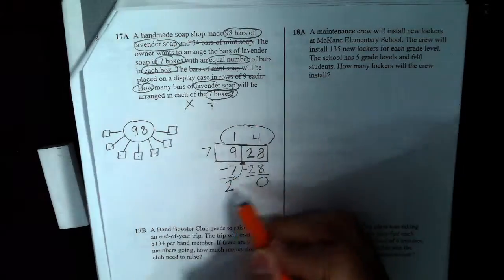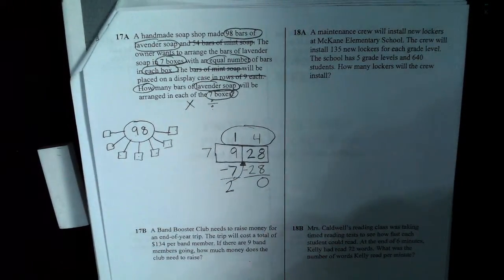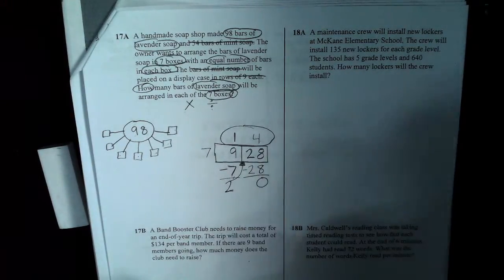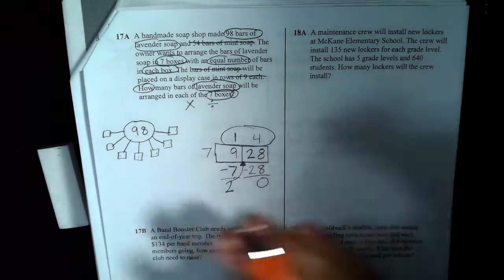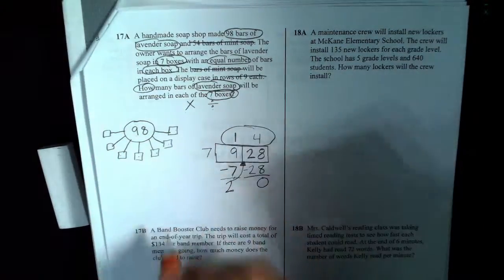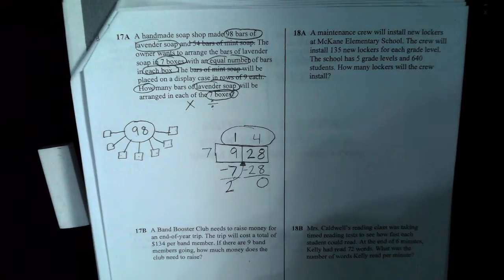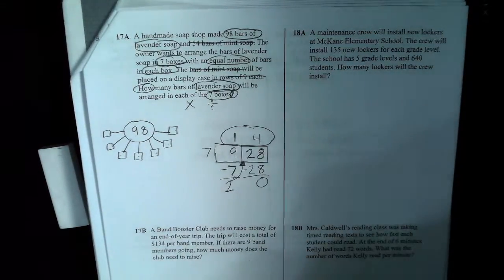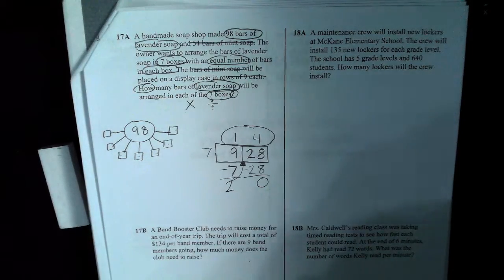Problem Solving 17A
A video lesson over problem solving problem 17 A